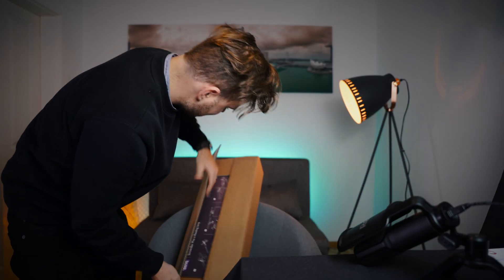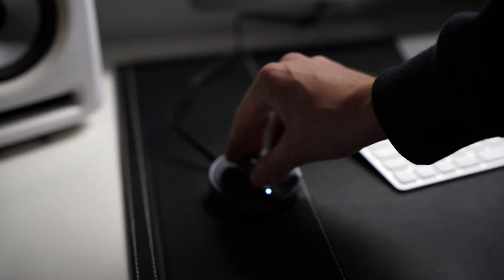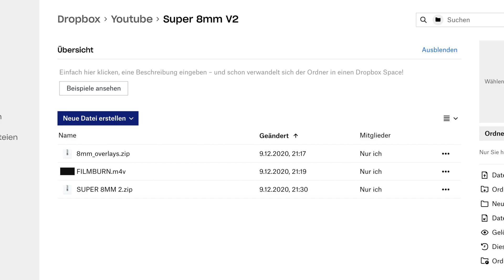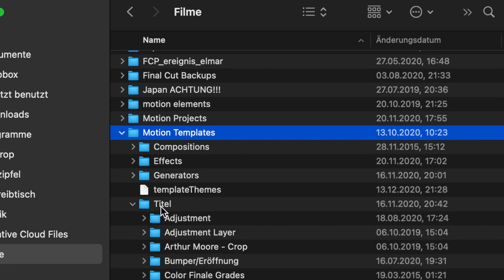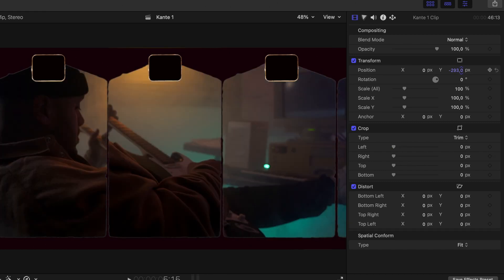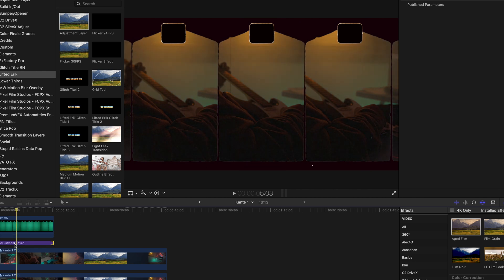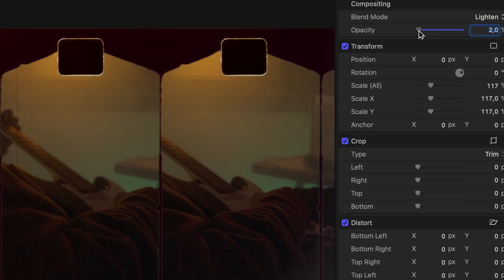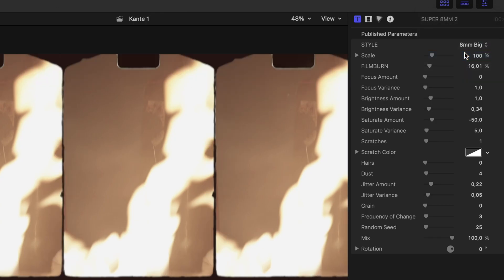FREE Super 8MM Overlays (Premiere Pro, Davinci & Final Cut Pro) - old film effect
Those Overlays work in Adobe Premier, Davinci Resolve, Final Cut Pro and every other editing Software wich has a Keyer.
To create this amazing old Film Effect you get
over 7 Different Super 8mm old Film Overlays including a FREE Filmburn.
There is also a FREE Plugin for Final Cut Pro to save you guys a lot of time and work.
Vintage Film Effect.

Lenses:
14-24mm 2.8
24-70mm 2.8
135mm 1.4
35mm 1.4

Lights:
Light Dome
RGB Big